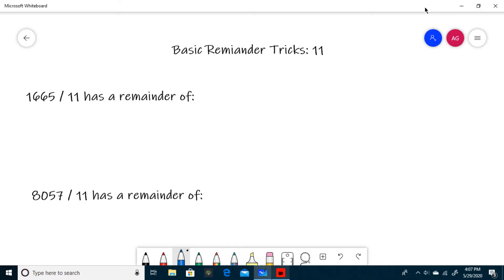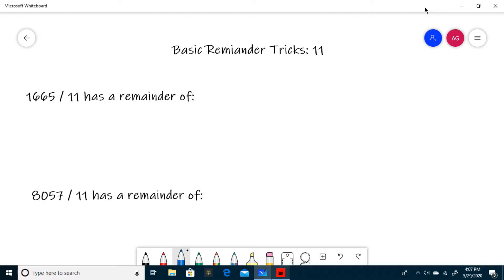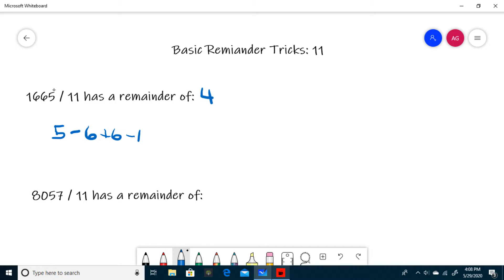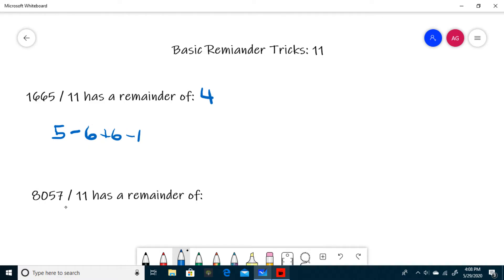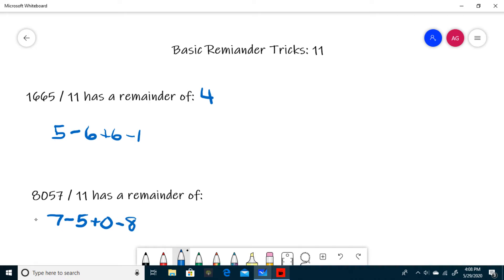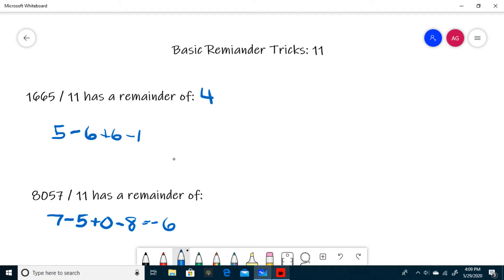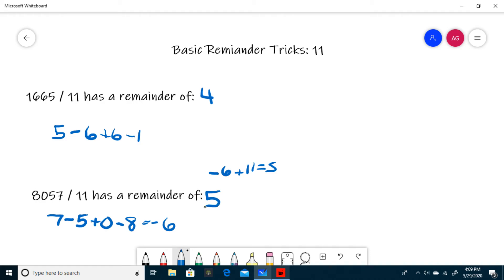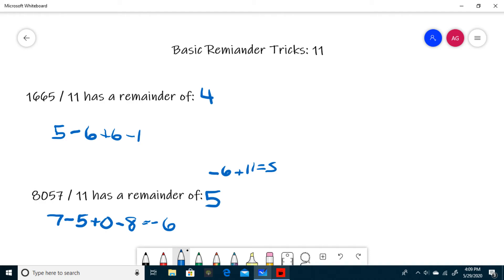Remainder Tricks for dividing by 11 (TMSCA/UIL Number Sense)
How to find the remainder when dividing by 11 on the TMSCA / UIL Number Sense Test